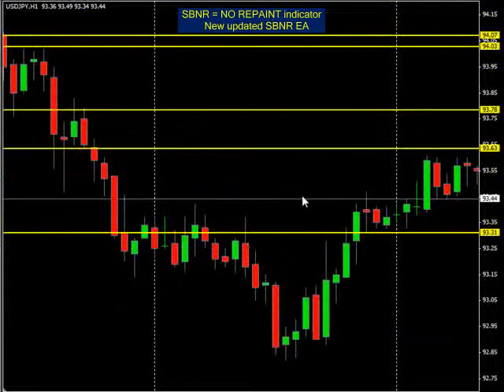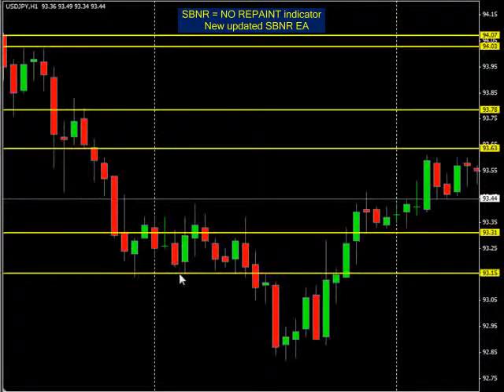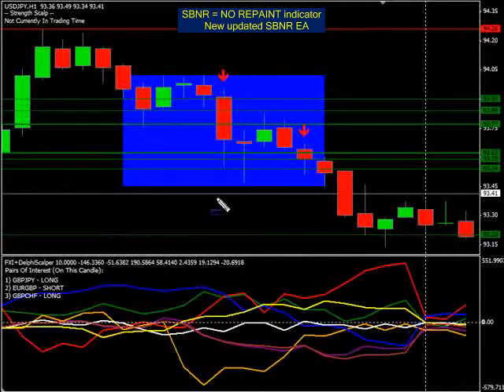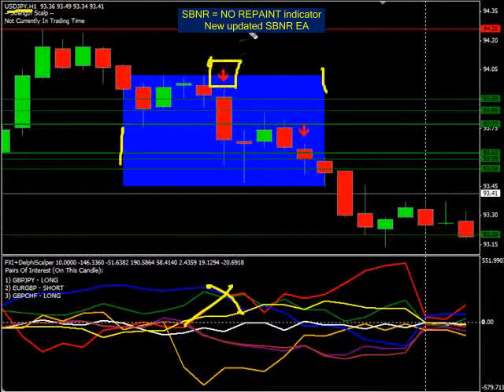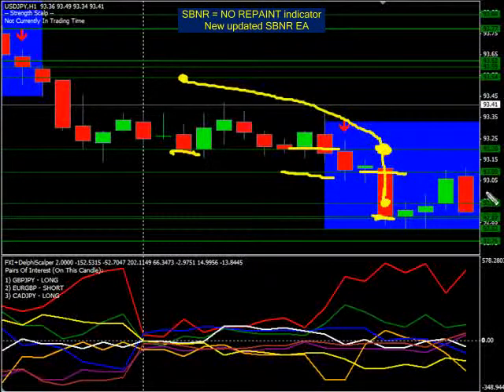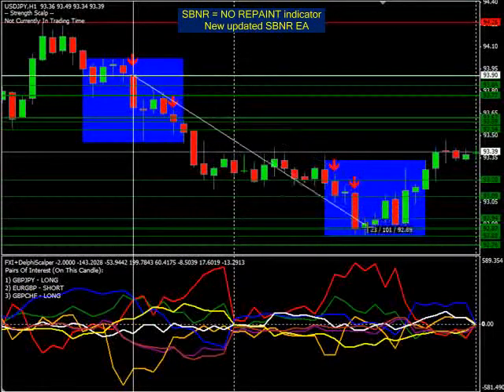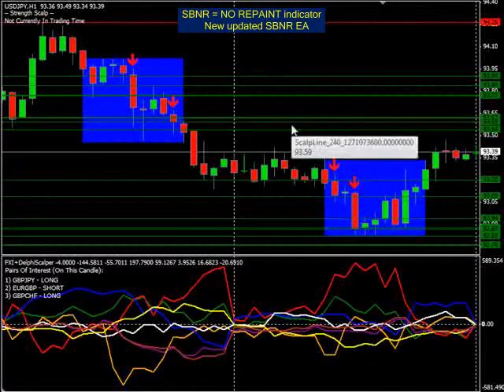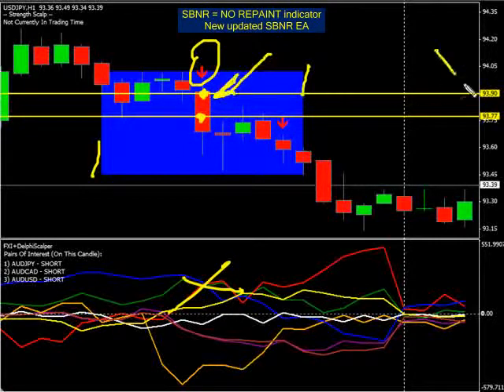Delphi Scalper 10x Trading Revealed - best over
Delphi Scalper 10x Trading Revealed SBNR EA best ea forex trading